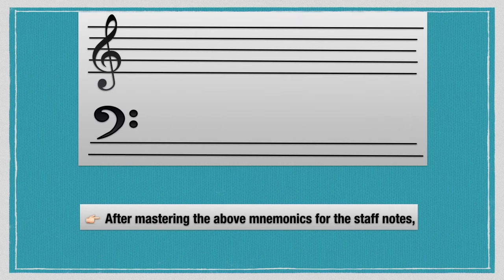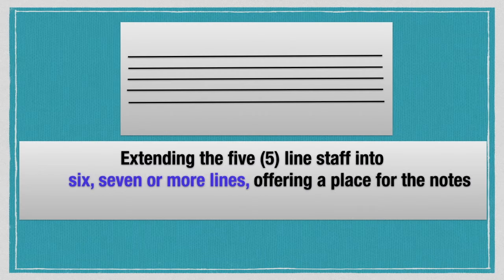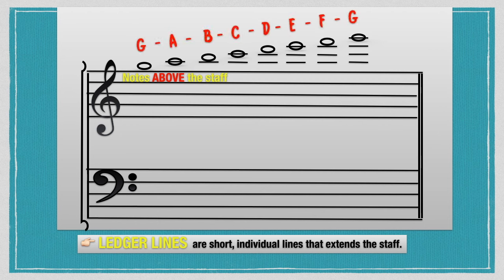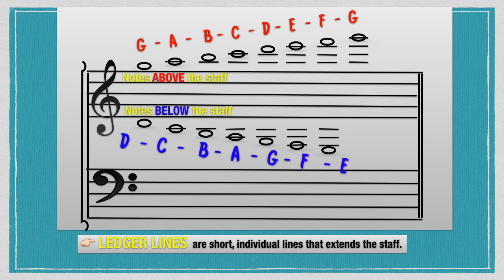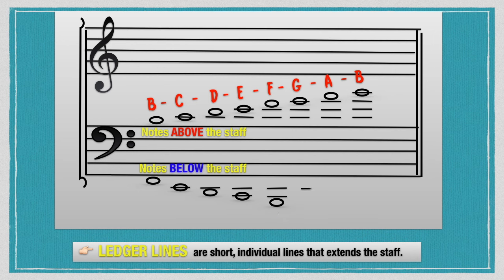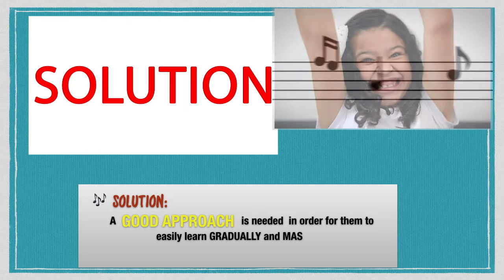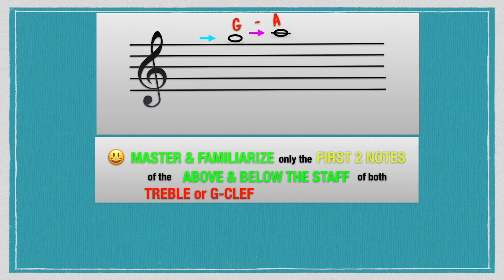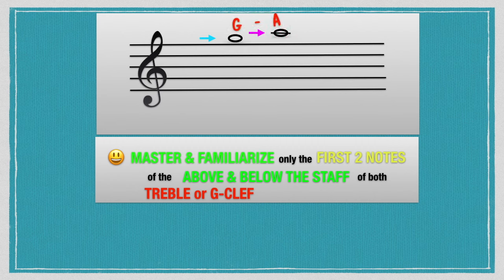LEDGER LINE NOTES | LEARN FAST & EASY | MUSIC THEORY LESSON #4 | LEARNING MUSIC HUB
LEDGER LINE NOTES | MUSIC THEORY LESSON # 4
Chapters:
00:00 Introduction
00:27 The LEDGER LINE NOTES: Introduction
01:34 LEDGER LINES: Definition
02:21 LEDGER LINE NOTES ABOVE THE TREBLE CLEF STAFF (G-A-B-C-D-E-F-G)
03:30 LEDGER LINE NOTES BELOW THE TREBLE CLEF STAFF (D-C-B-A-G-F-E)
04:27 LEDGER LINE NOTES ABOVE THE BASS CLEF STAFF (B-C-D-E-F-G-A-B)
05:37 LEDGER LINE NOTES BELOW THE BASS CLEF STAFF (F-E-D-C-B-A-G)
06:33 Summary Diagram
07:16 Problem & Solution in Ledger Line Recognition
08:07 Tips in Recognizing Ledger Line Notes Fast!
09:51 How to Avoid Ledger Line Notes?

Welcome to the LEARNING MUSIC HUB - an animated approach in Music Theory..Made clear & easy to understand… This a free, anytime, any day, music learning on the go music theory app.

This animated-interactive learning structural approach are well-created and well-recommended music lessons designed for all teachers and students.

Whether you want to play any musical instrument like piano, guitar, violin, flute, and the like! LEARNING MUSIC HUB is a great place to be.

It contains more than a hundred animated Music Theory Lessons from the ground zero level to the amazing advanced professional level!

The lessons starts from scratch on staff, notes, pitch, rhythms, major & minor scales, key signatures, all chords, modulations, cadences,  time signature, dynamics mastery…

Our ultimate aim is to hone & develop a better musician of the future by means of this powerful lessons.

LEARNING MUSIC HUB is great also for all ONLINE music classes! A no charge-at-all music lectures!